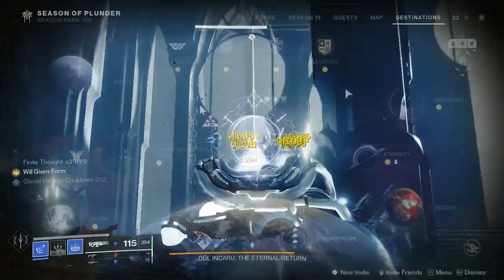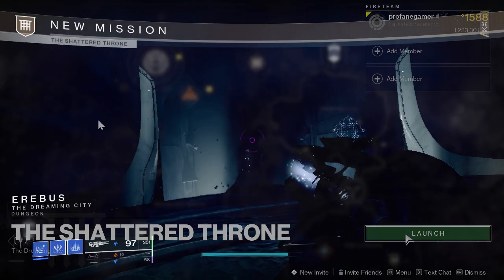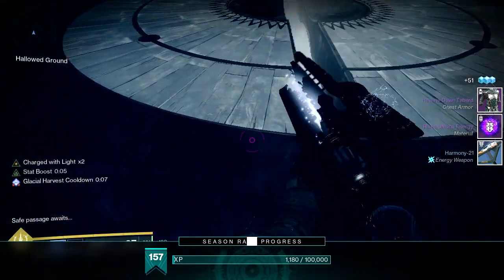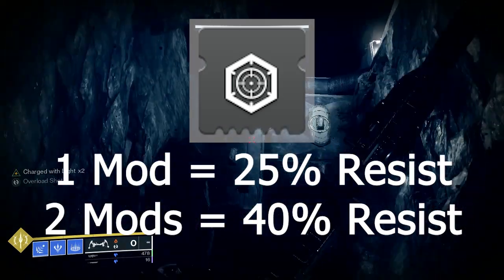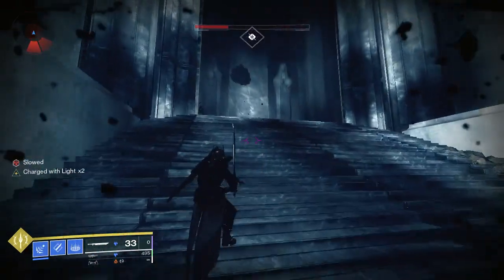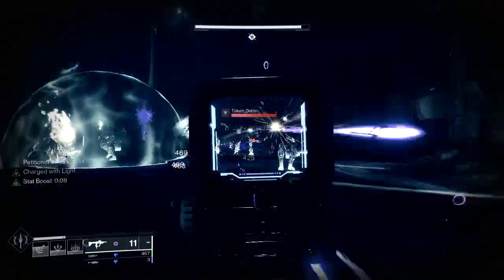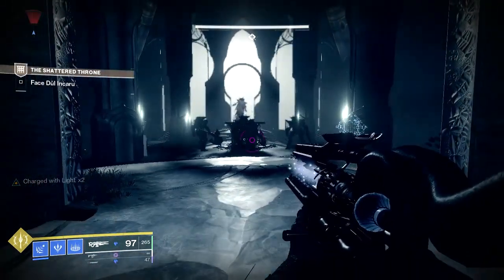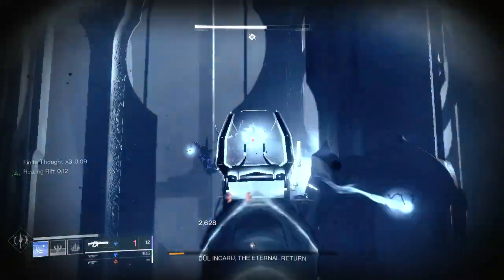HOW ANYONE CAN SOLO FLAWLESS THE SHATTERED THRONE DUNGEON IN 2022! EASY UPDATED GUIDE! [DESTINY 2]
How to Solo Flawless Shattered Throne Dungeon in Destiny 2 Witch Queen! Easy Solo Flawless Dungeon! Season 18 Solo Dungeon. Season 19 Solo Dungeon! Shattered Throne Walkthrough.

Time Stamps:
Build/Loadout - 00:45
Part 1 - Entrance - 01:15
Part 2 - The Descent - 16:00
Part 3 - Vorgeth - 31:00
Part 4 - The Climb - 35:00
Part 5 - Dul Incaru - 40:00

🎮 HELPFUL LINKS 🎮

Profanendobscene

Profanendobscene